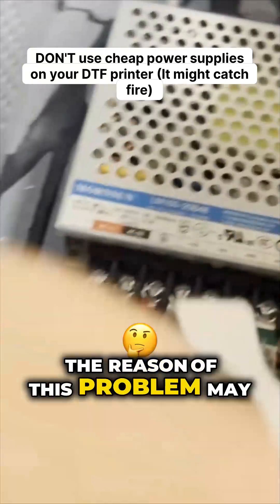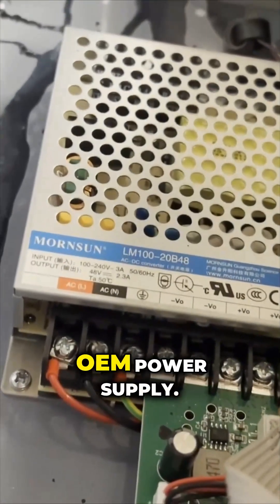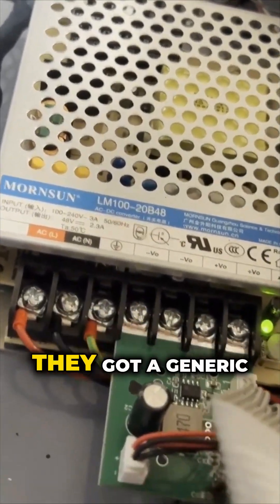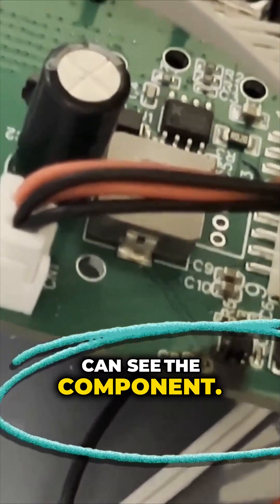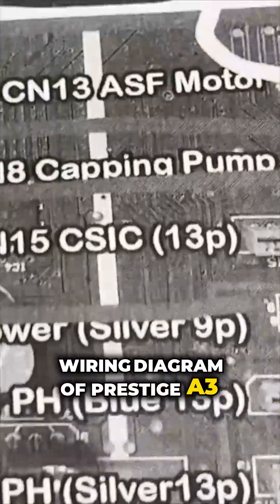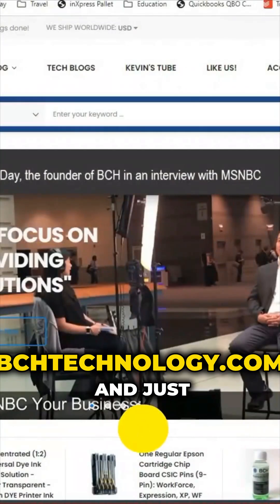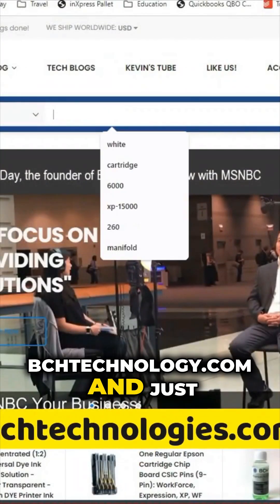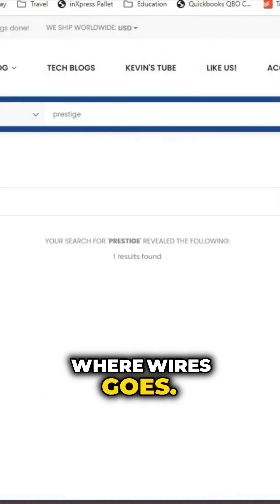One Wrong Part Can Destroy Your DTF Setup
A stark examination of component failure: A crucial Prestige A3+R unit suffered catastrophic burnout, traced back to the substitution of an original Epson power supply with a generic unit fitted with an added regulator board. Experts point out the complex signal rerouting on the main control board, such as how the APG sensor's signal—meant for printhead height adjustment—is repurposed and can cause printing anomalies, even when DTF specific functions are in use. Those needing technical assistance for this model can locate the wiring diagram resource mentioned. This footage serves as a loud reminder of the high stakes involved in sourcing reliable power for high-demand equipment.